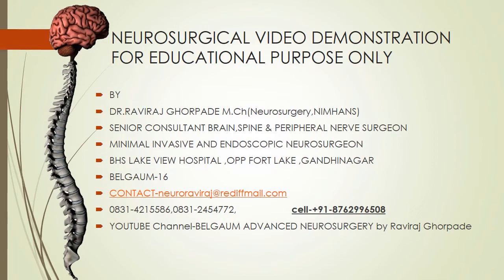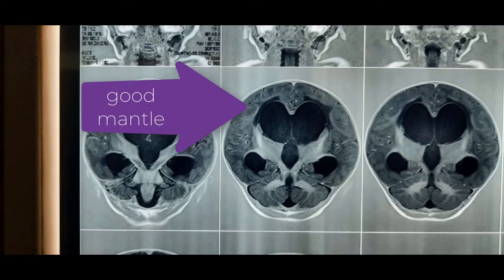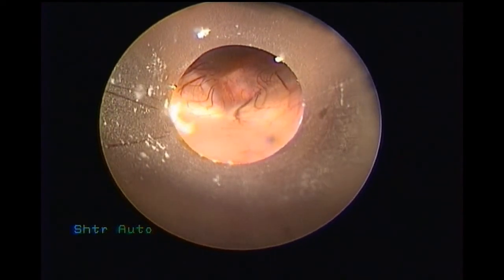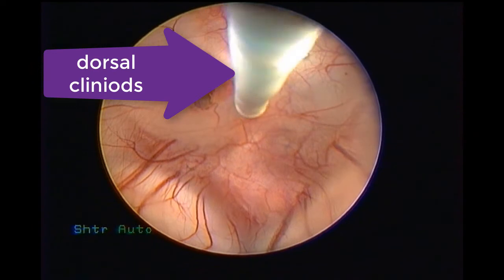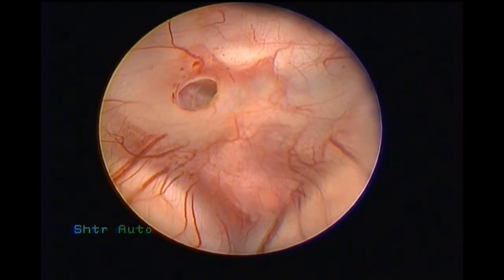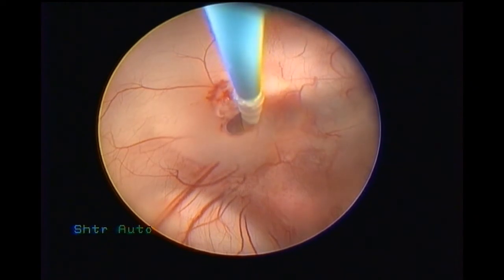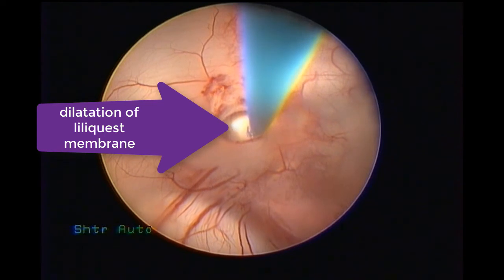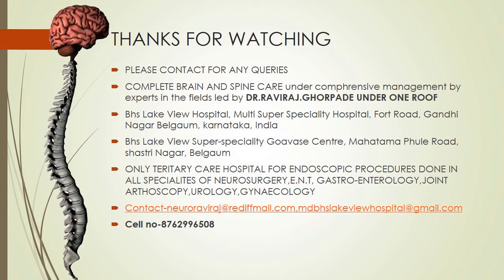Endoscopic Third Ventriculostomy in infant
Congenital Aqueductal Stenosis with Hydrocephalus
8 Months first born male child out of Non-Consangious marriage presented to us with increasing head size and irritability.
Child  Had History Of premature delivery at 8 months and neonatnal jaundice
On Examination Patient Had large head with head circumference of 46cms with bulging fontanelle and dialted scalp veins and sun set sign being present.
Patient Was Investigated With MRI Brain  Which Showed dilated lateral and third ventricle with normal sized fourth ventricle and aqueductal stenosis.
Imaging Features Were Suggestive Of congenital Aqueductal stenosis With Hydrocephalus With PVL.
patient was planned for  Endoscopic third ventriculostomy after taking consent and telling the chances of failure of ETV in such young infant.
patient underwent right precoronal burrhole  and  ETV

post-op patient had no neurological deficits and hydrocephalus reduced as evident by decreasing head size to 44cms, depressed fontanelle and resolved sunset sign.
COMPLETE BRAIN AND SPINE CARE under comphrensive management by experts in the fields led by DR.RAVIRAJ.GHORPADE UNDER ONE ROOF
Bhs Lake View Hospital, Multi Super Speciality Hospital, Fort Road, Gandhi Nagar Belgaum, karnataka, India

ONLY TERITARY CARE HOSPITAL FOR ENDOSCOPIC PROCEDURES DONE IN ALL SPECIALITES OF NEUROSURGERY,E.N.T, GASTRO-ENTEROLOGY,JOINT ARTHOSCOPY,UROLOGY,GYNAECOLOGY
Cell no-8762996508